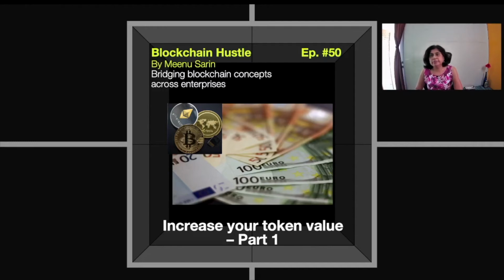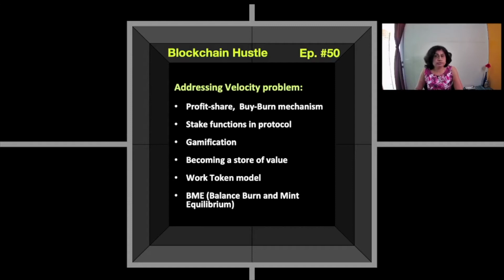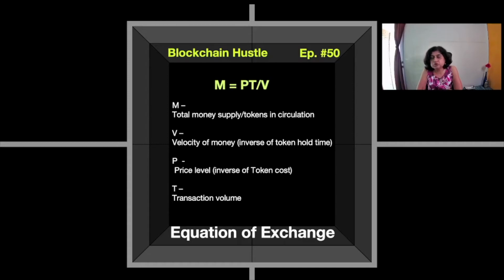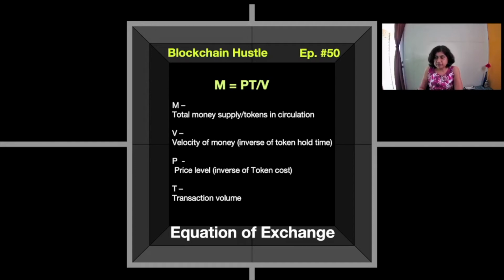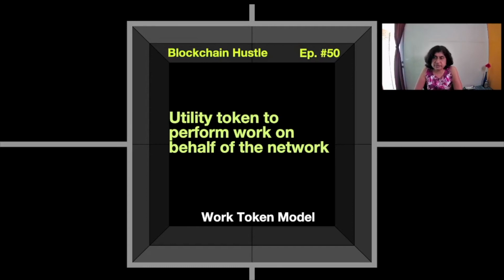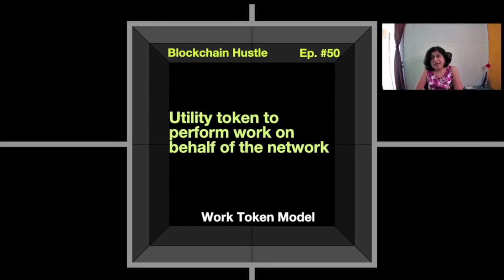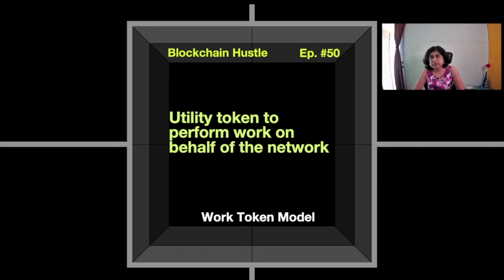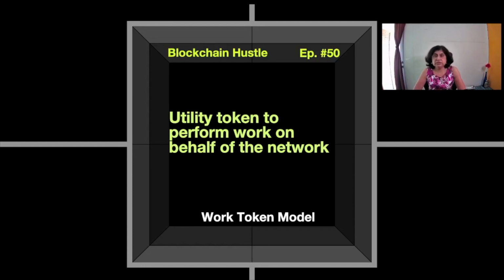Increase your token value - Part 1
EPISODE 50: INCREASE YOUR TOKEN VALUE – PART 1

We have been talking about a project’s Token economic model i.e. how much of the value created by the project is captured by the token. One factor that strongly impacts the token value is its velocity.

So how can we - the token project owners - reduce the token velocity towards increasing our token value? What are the different measures? I list a few and delve into the Work Token model in this episode under TOKENOMICS series.

Welcome to the BLOCKCHAIN HUSTLE where I look at some interesting plays of how blockchain technology is opening new business vistas across multiple industries.

TIME STAMPED SHOW NOTES:

0:0      Welcome to Blockchain Hustle
0:17    Introduction to this episode
1:30    Few ways protocol can be designed to reduce token velocity
2:30    Work Token model
3:30    Utility token used as a proprietary payment token
6:38    Utility token used to perform some work for the network
9:58    Augur as an example

LEAVE SOME FEEDBACK:
I hope this content will be valuable to you. What should I talk about next? Please let me know by writing to me.

BLOCKCHAIN HUSTLE PODCAST CHANNELS